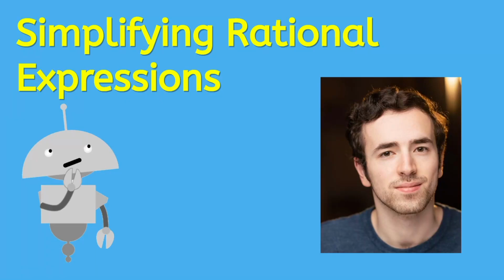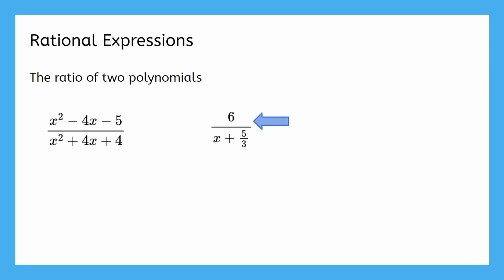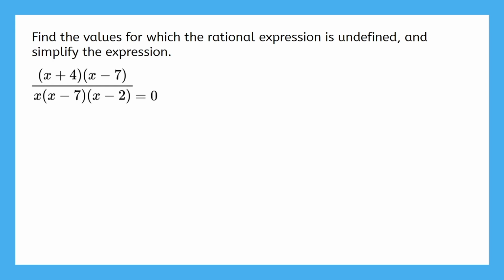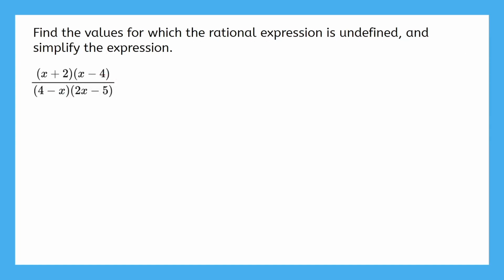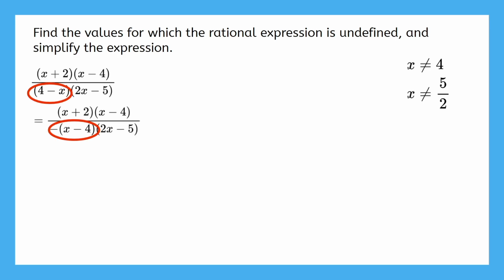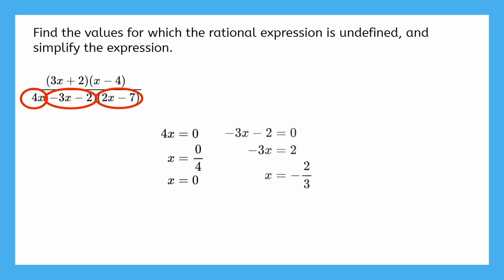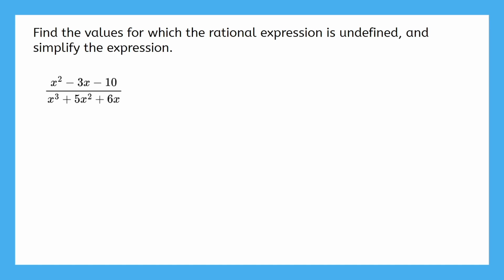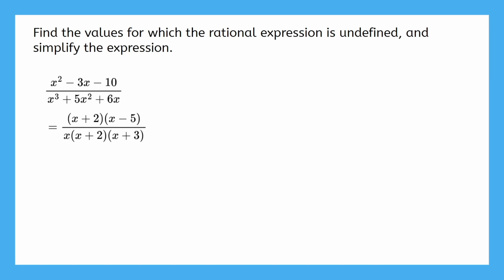Simplifying Rational Expressions - How To Reduce Algebraic Fractions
How do you simplify a rational expression? Let’s review the steps. In this Algebra 2 lesson, students will reduce algebraic fractions to their simplest form. This lesson is from MiaPrep’s Algebra 2 course.